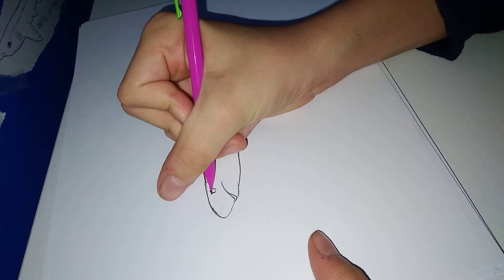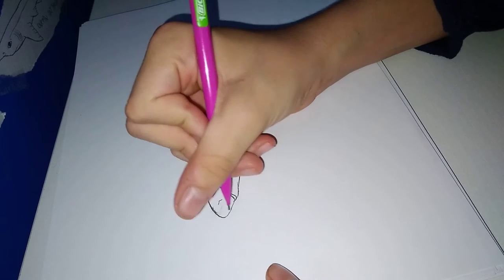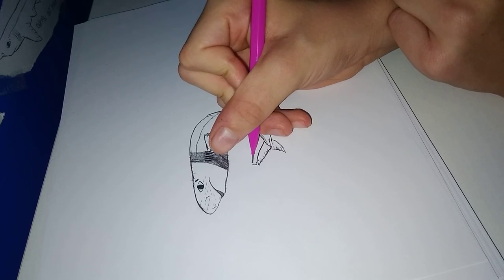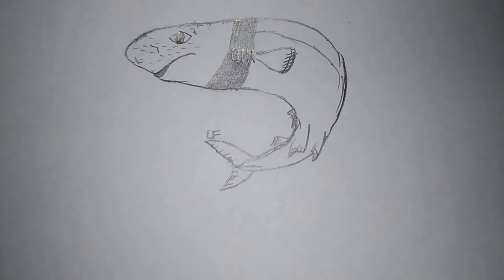How To Draw a South China Cookie-Cutter Shark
Illustration on the thumbnail: Marc Dando.

southchinacookie-cuttershark